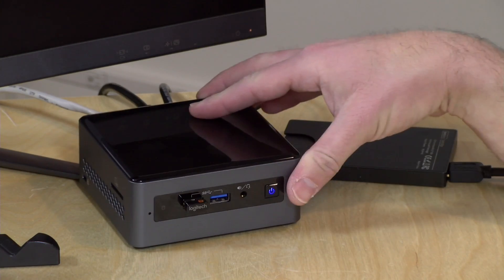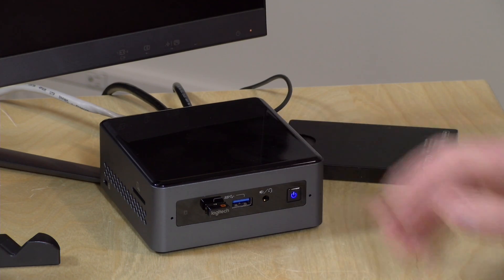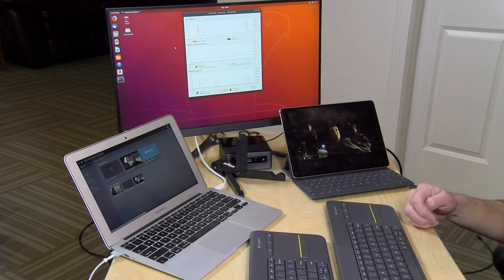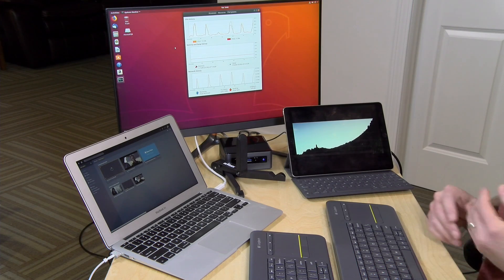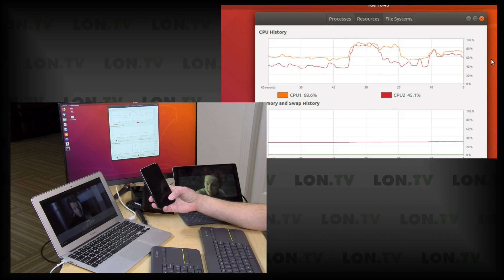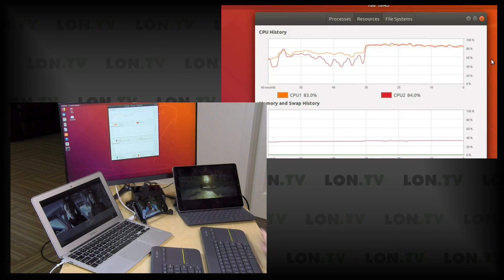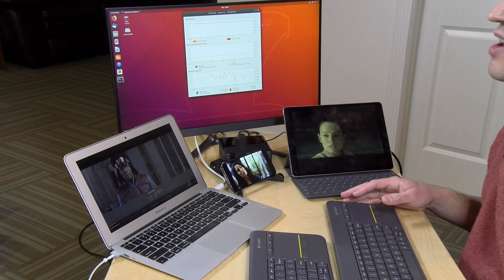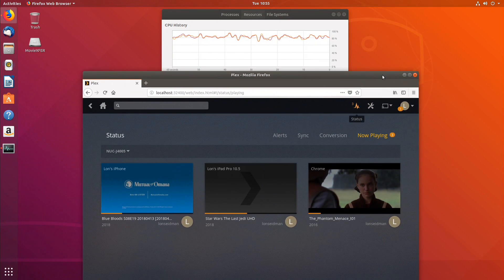Gemini Lake NUC and Plex Transcoding: $260 Plex Server!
VIDEO INDEX:
0:00 - Intro
02:42 - Running Linux for the Plex Server
03:27 - Plex does not properly transcode HDR at the moment
04:23 - Plex Pass is required for hardware transcoding
05:01 - Transcoding MPEG-2, Blu-Ray MKV, 4k UHD MKV HEVC
08:23 - Verifying hardware transcoding
10:07 - Testing on the quad core NUC J5005

Most of the transcoding you see here is on the J4005 NUC but I detail the same test running on the J5005 based quad core NUC as well.

NUC7CJYH and NUC7PJYH are the NUCs covered in this video.